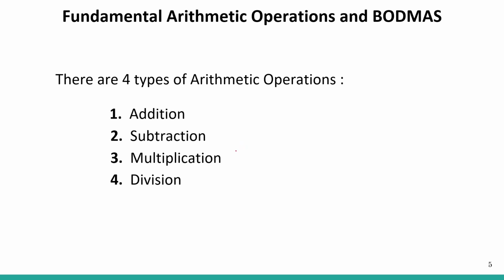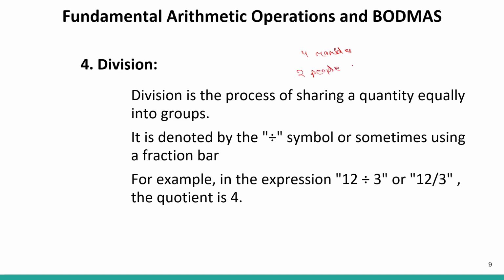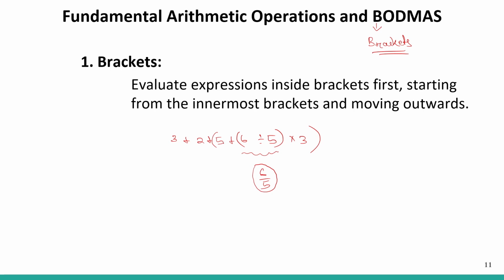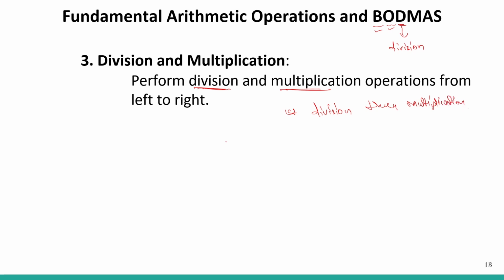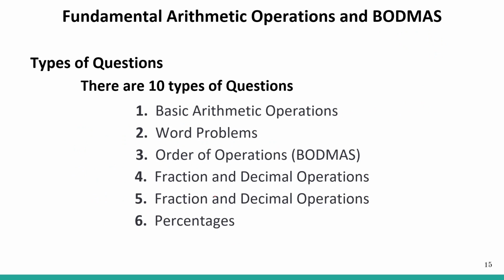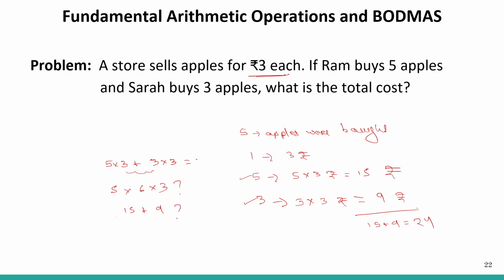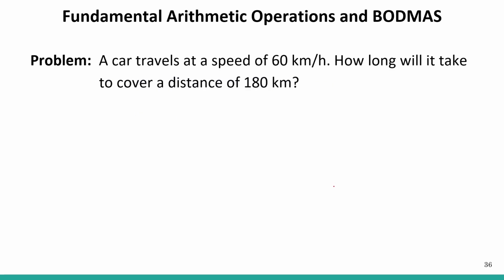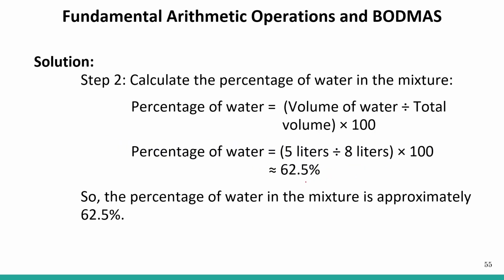Fundamental Arithmatic Operations and BODMAS Part 1....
Title: Fundamental Arithmatic Operations and BODMAS Part 1: Concept and Types of Problems on Fundamental Arithmetic Operations and BODMAS
Subject: Quantitative Aptitude
Programme Name: Fundamental Arithmatic Operations and BODMAS
Course Name: SSC

In this video we have covered Basic arithmetic operations , order of operations - Brackets, Orders (powers and roots), Division, Multiplication, Addition, and Subtraction.

📡 Key Features:
Syllabus-based Content